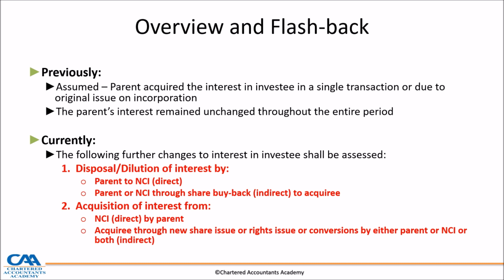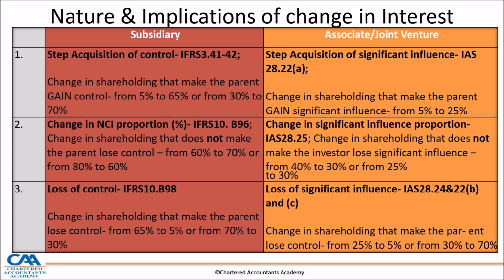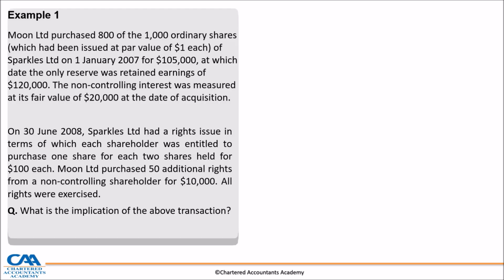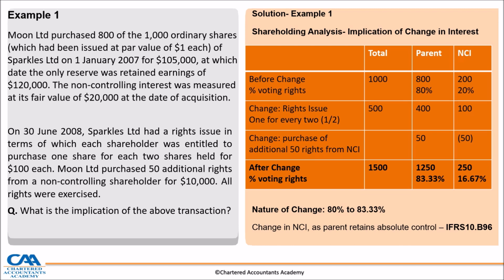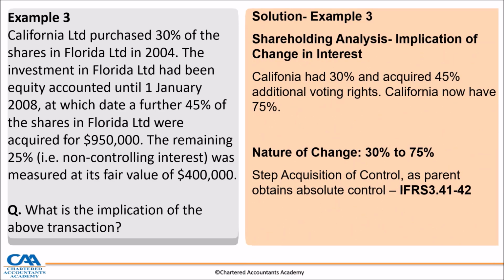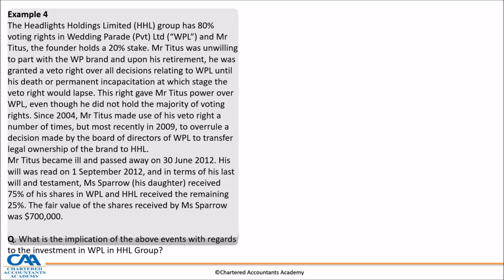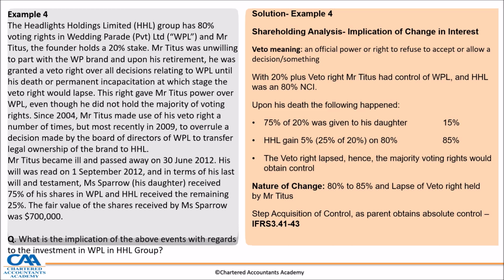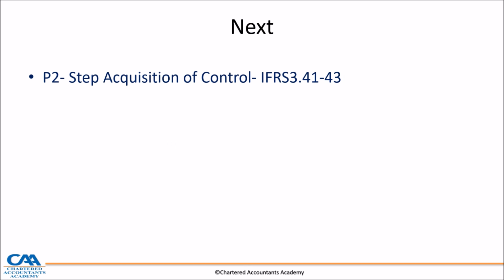P1 - IFRS 10 Identifying Nature & implication of Change in Interest